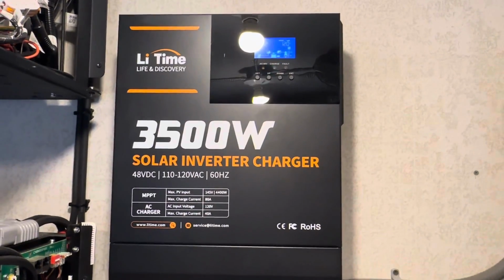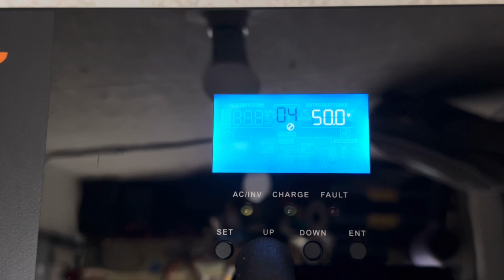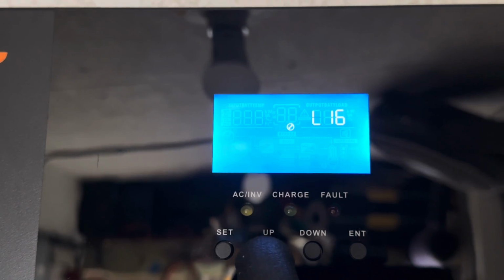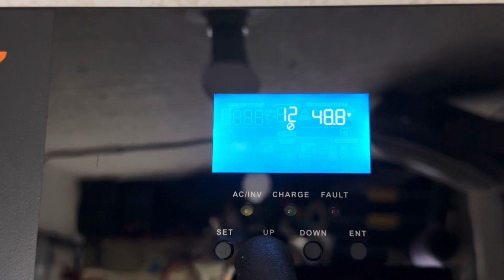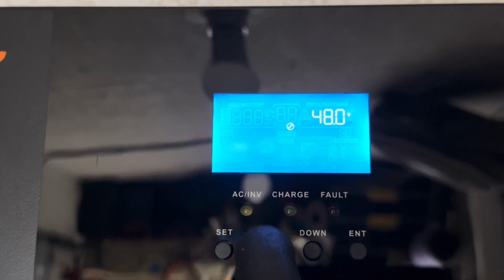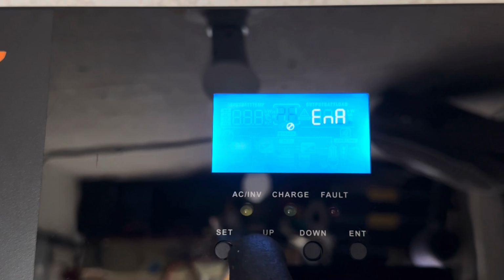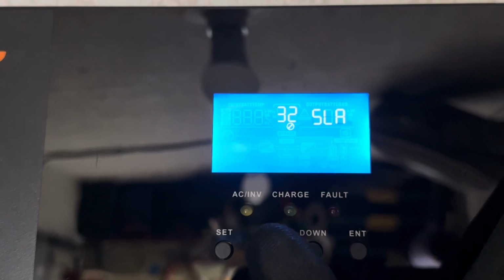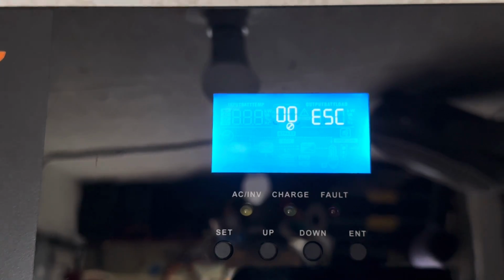LiTime 48V 3500W Inverter, Settings Overview & Long Term Update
Viewer requested video going over the settings menu on my LiTime 48V 3500W all in one inverter. Plus a long term update on its performance. Thanks to everyone who has requested this video. Please leave a comment for other video requests. Thanks fo watching!

LiTime 3500W 48V inverter

⤵️Helpful links to quality products I use! Thank you for your support!
Tesmen Meter
Vatrer Server Rack Battery
HT boxes
CyclenBatt minis
XZNY compact series
CHtaxai Breakers
Wengart SPD
Windy Nation Power Flex(pick size you need)
Gougenail Copper Bus Bars

Isunenrgy 20A SCC
BougeRV Cigs Panel
Power Queen DC to DC charger
PowerQueen Battery Monitor
T Tocas Breakers (blue sea perfomance for less $)

Once you’re logged into Amazon using one of my links, all of your shopping will help the channel. Won’t cost you a dime, just a moment of your time!
Amazon will credit the channel with your shopping instead of paying Bezos more 😂.